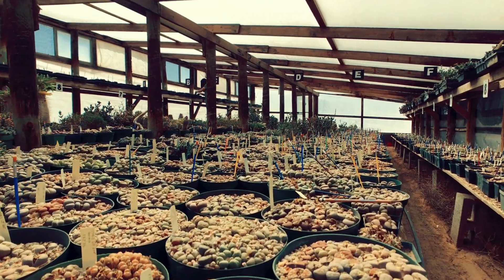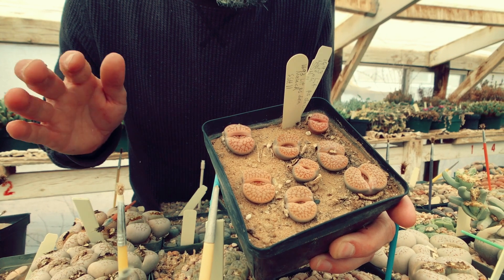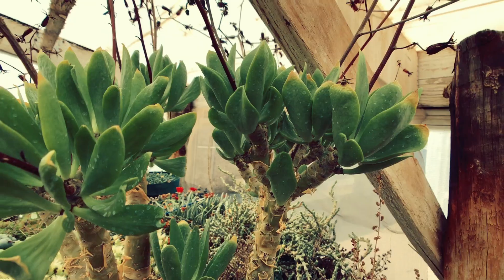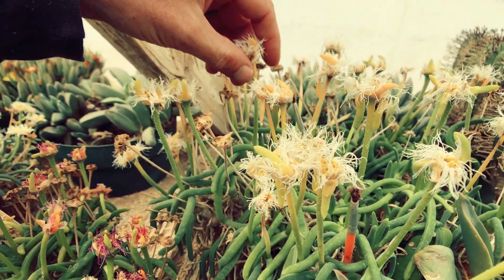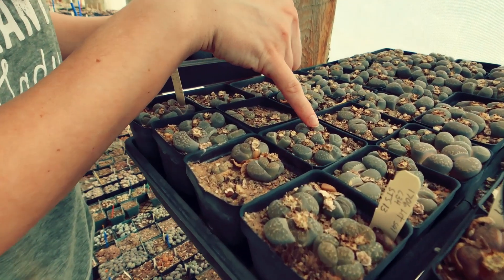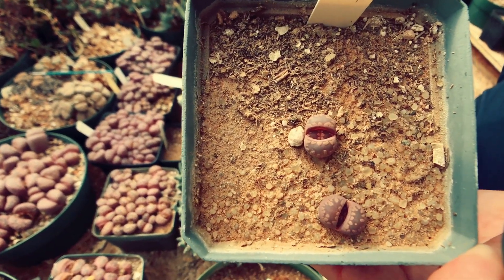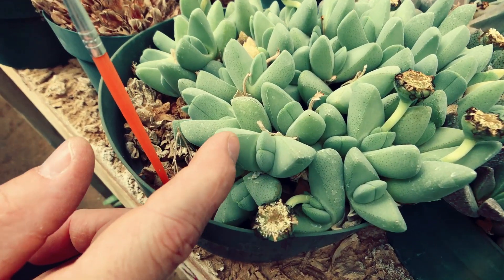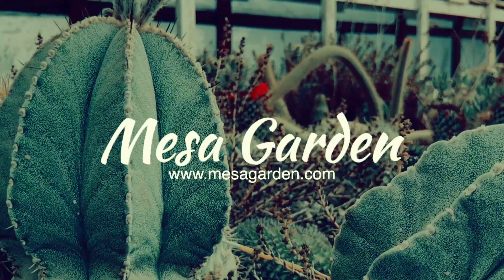Lithops Leaf Change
In this video we show a few of the plants here at Mesa Garden changing their leaves as they prepare for summer dormancy.